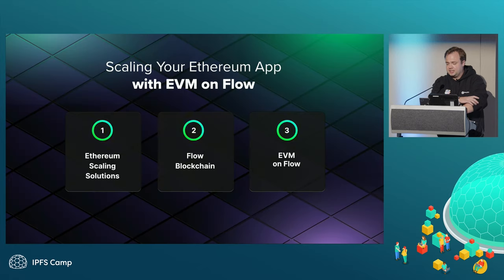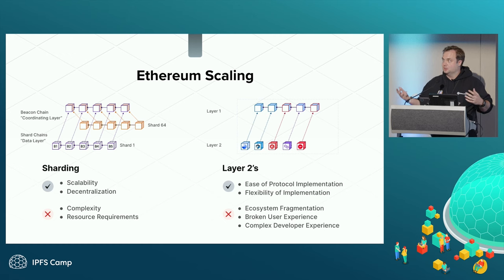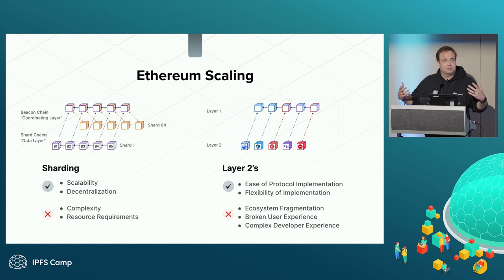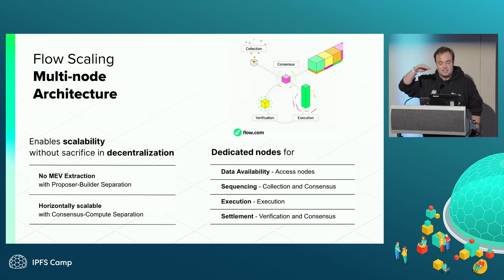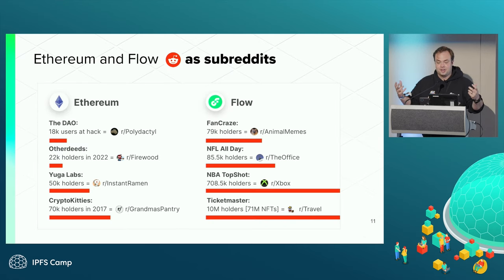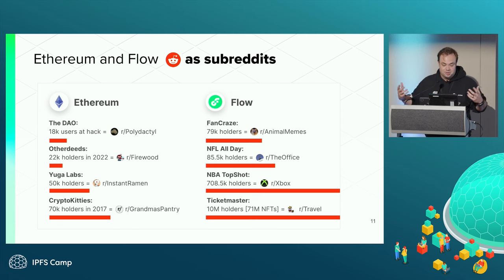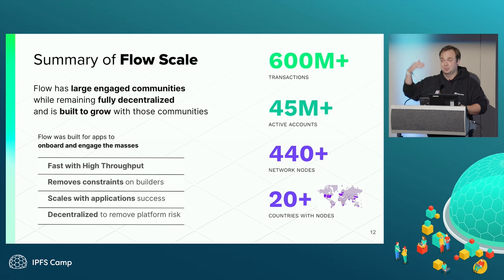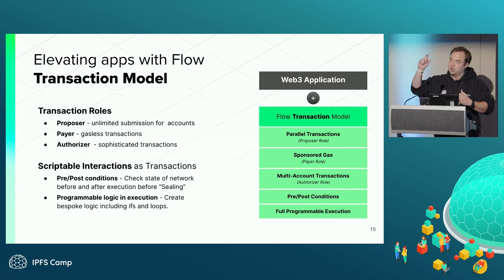Scale your Ethereum app using EVM on Flow - Sean Robb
Flow has a major network upgrade coming later this year brining EVM equivalence to the network.  Soon EVM developers will be able to build natively on Flow blockchain and scale their app for mainstream consumers by simply running on Flow.